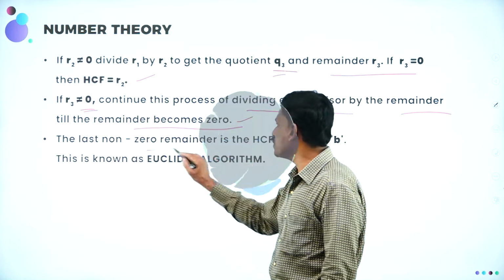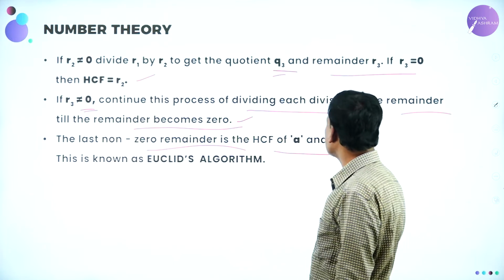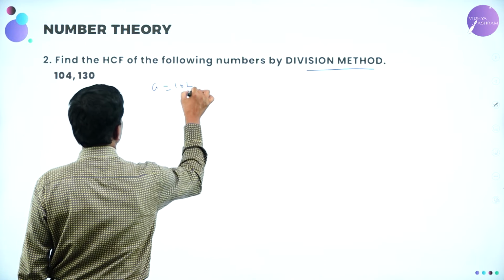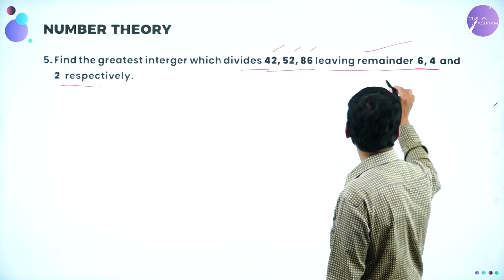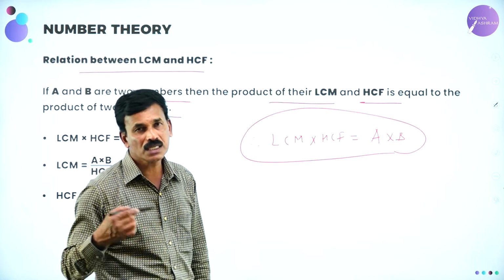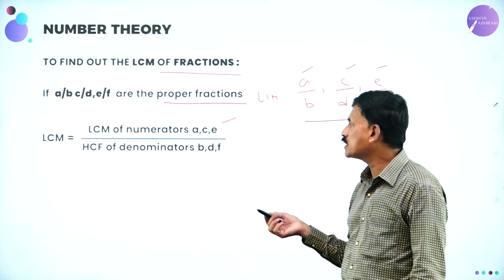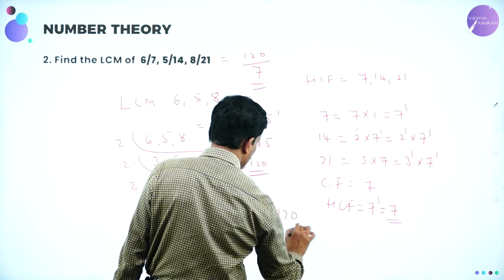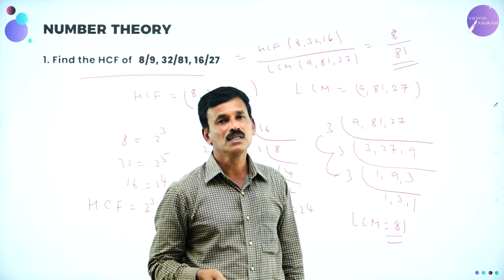DAY 04 | BASIC MATHS | I PUC | NUMBER THEORY | L4